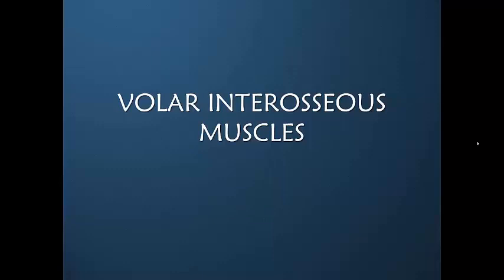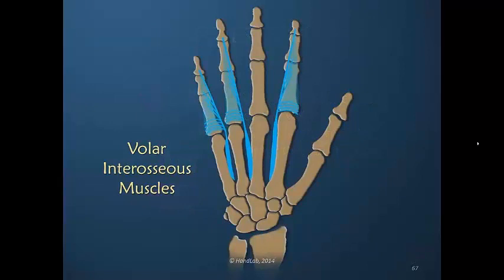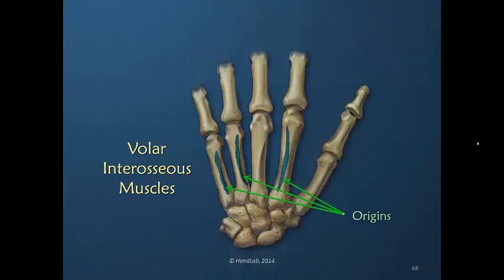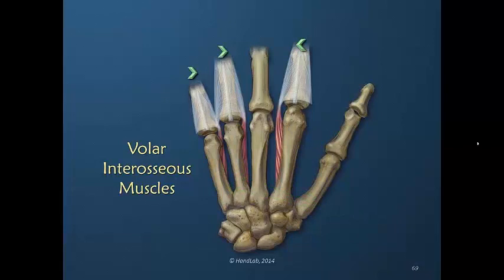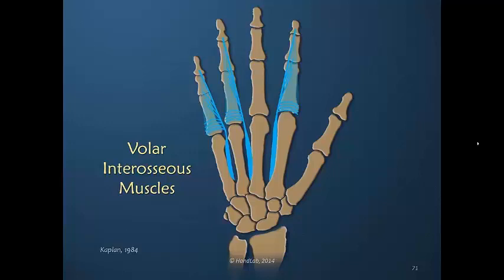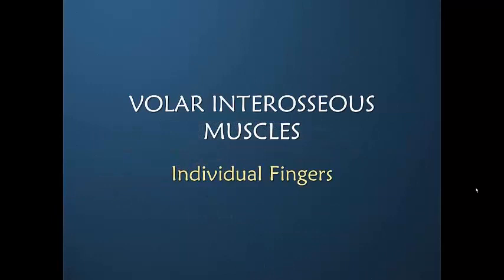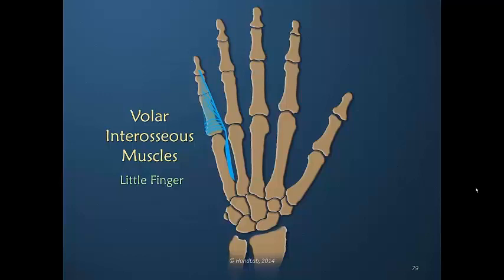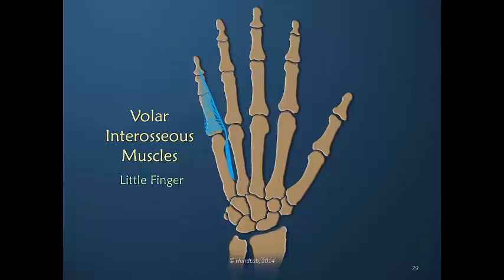Insight into the Interosseous Muscles Part 3 of 10 : Volar Interosseous Muscles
Review the role of the volar interosseous muscles in digital motion